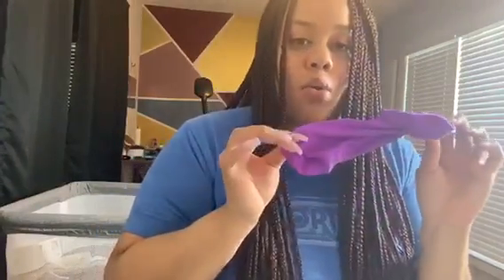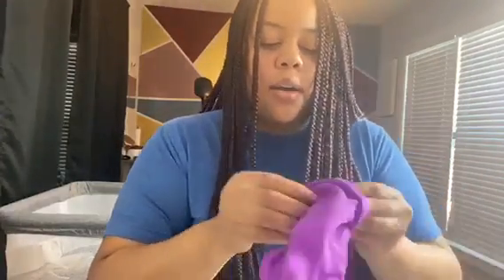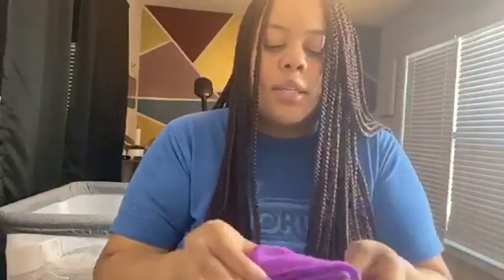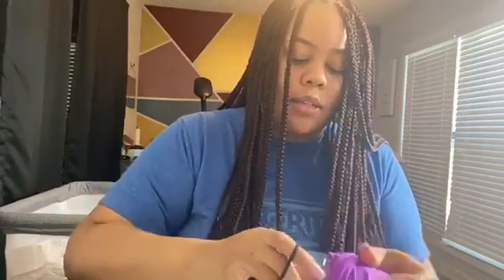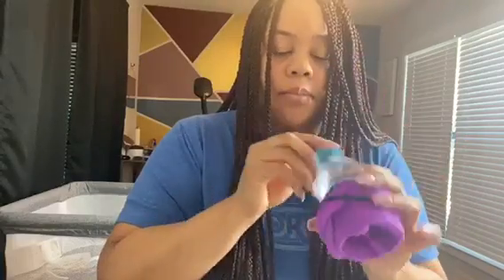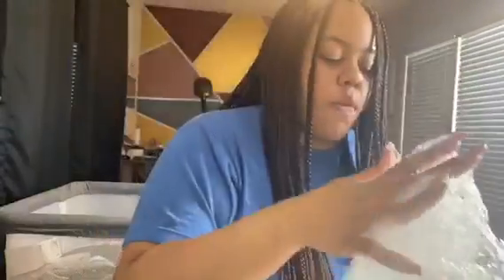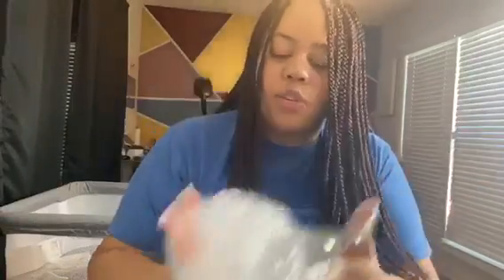How to Make Homemade Snake Bubbles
Looking for a fun activity to do with your children while at home? Follow along with Ms. Lia as she shows you how to make Snake Bubbles! This is a fun activity your children are sure to LOVE!